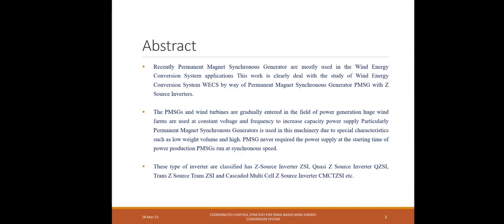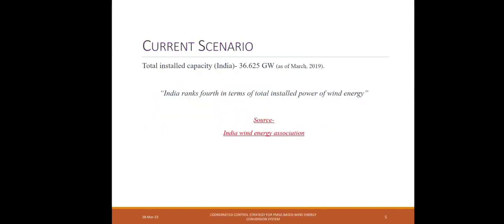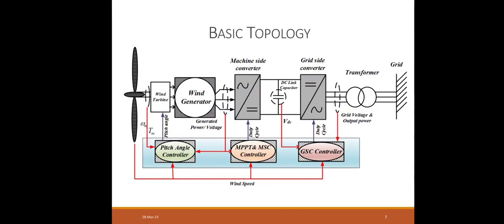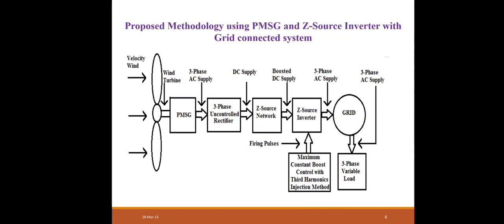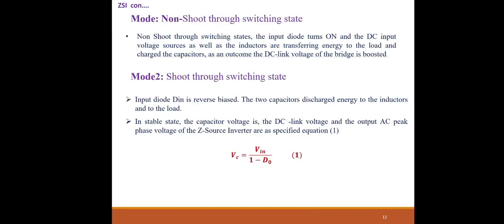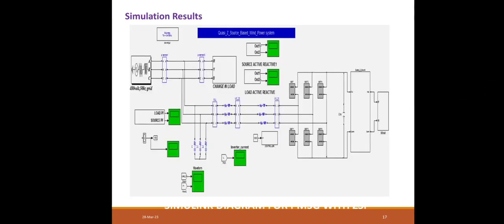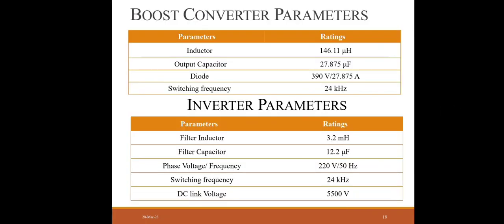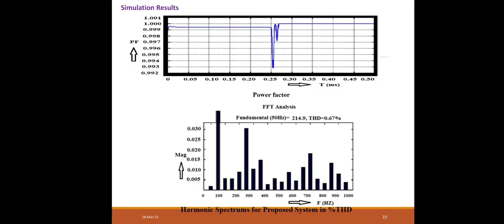PMSG wind energy conversions systems with Z source inverter